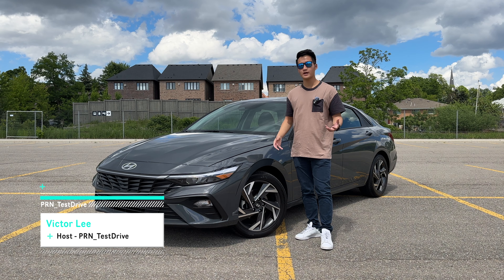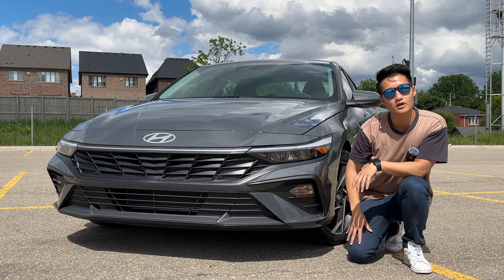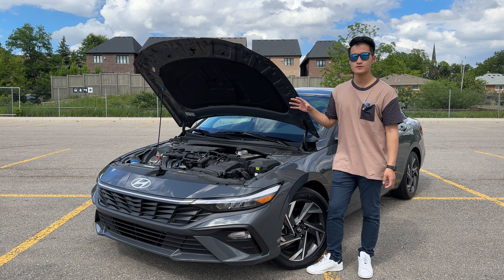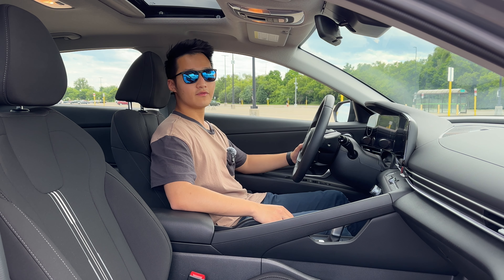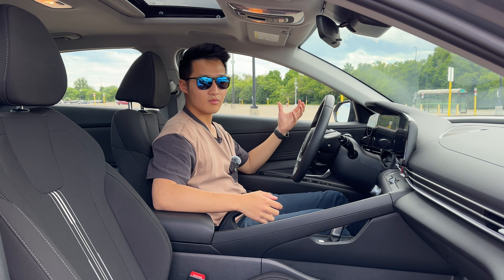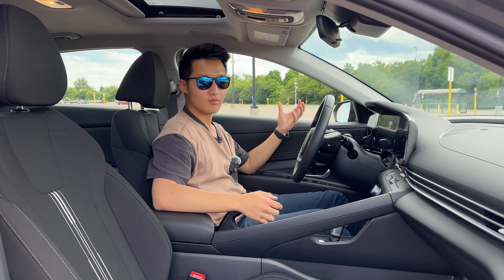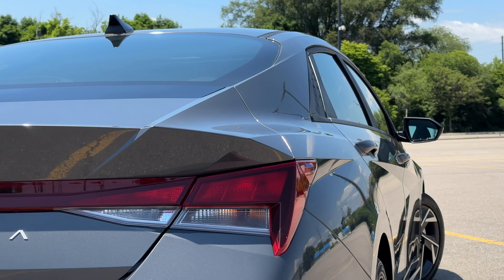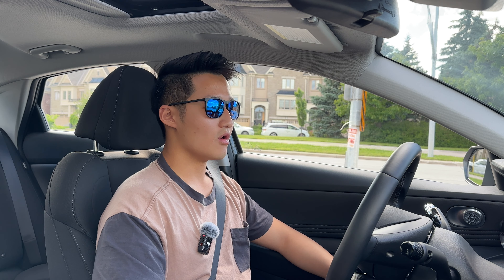2024 Hyundai Elantra Preferred Full Tour & Review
Affordable cars are hard to find these days, but the 2024 Hyundai Elantra Preferred + Tech Package comes well equipped without breaking the bank.

This week on TestDrive Victor hits the road in the 2024 Hyundai Elantra Preferred with the tech package. This vehicle comes in around $28k CAD and offers quite a bit to consumers for that price. With many safety features you'd expect along with creature comforts, the Elantra is an affordable compact consumer sedan that's gotten a slight refresh. Victor goes over the important details and specs about this car before hitting the road to talk about his overall impressions after spending a week with it.

Chapters
00:00 Introduction
00:28 Pricing
01:27 Front Design
01:49 Side Profile
02:14 Rear & Trunk
03:10 Engine Specs
04:01 Back Seats
05:23 Front Seats
06:43 Test Drive
09:01 Suspension & Ride
10:27 Brake Feel
11:02 Final Thoughts
11:51 End Screen